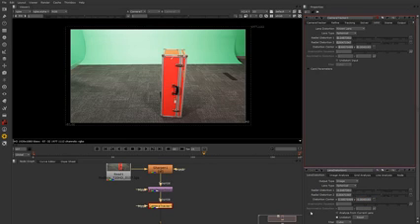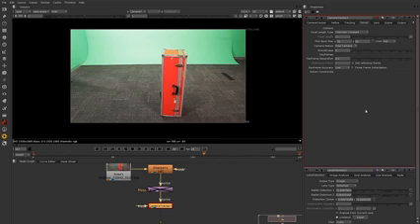3D Point Cloud Generation in Nuke Video Tutorial clip3